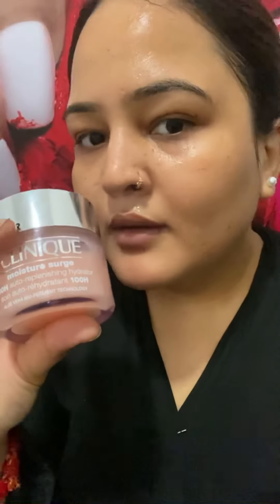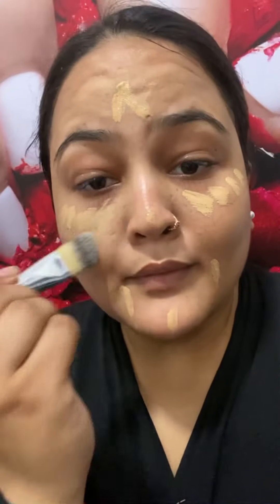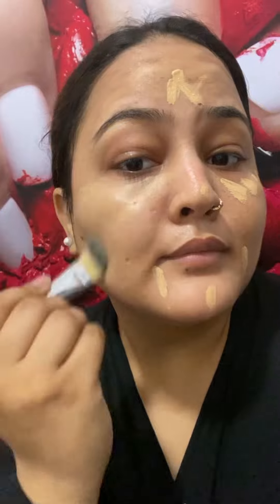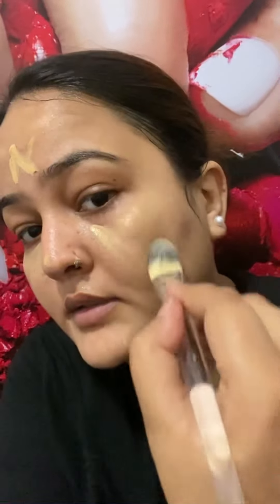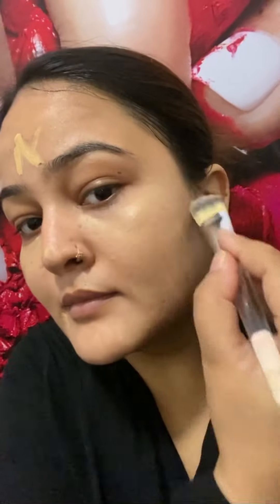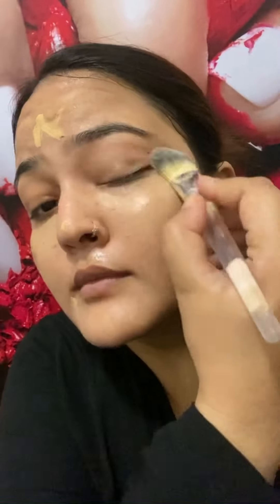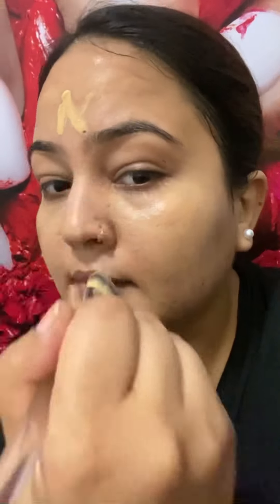How Should I Prep My Skin Before Makeup? || How Do Makeup artists prep skin?/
makeup?
How do makeup artists prep skin?
How do you clean your skin before makeup?
मेकअप कलाकार त्वचा को कैसे तैयार करते हैं?

Importance of skin prep before makeup
How to prep your skin before makeup for dry skin
Skin prep before makeup steps
Skin prep before makeup for oily skin
Skin prep before makeup dry skin
Makeup prep steps

Best skin prep products for makeup
Skin prep steps
How to prep skin before foundation
How to exfoliate before makeup
Serums before makeup
How to protect skin from makeup